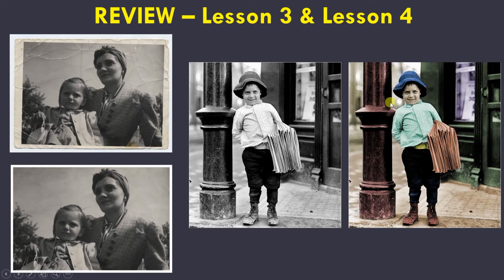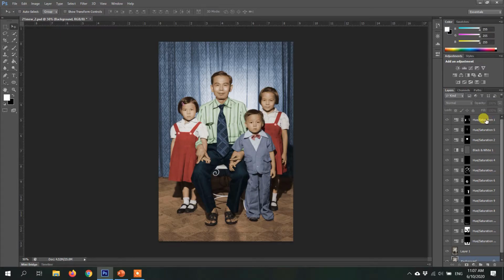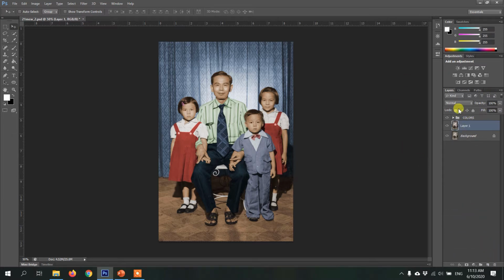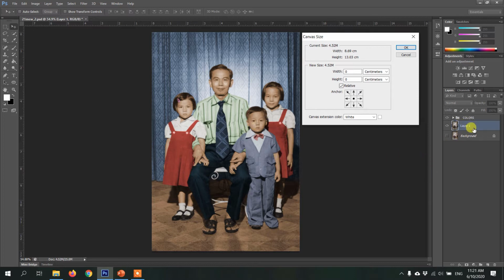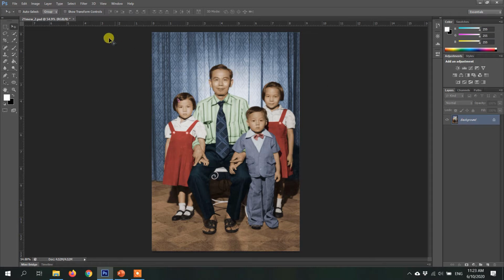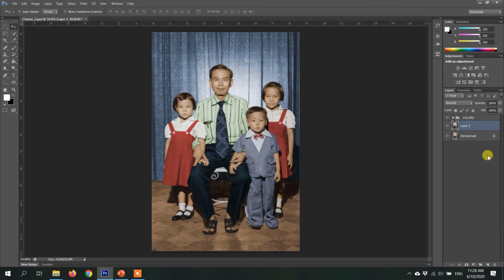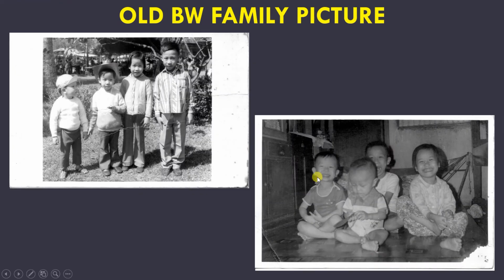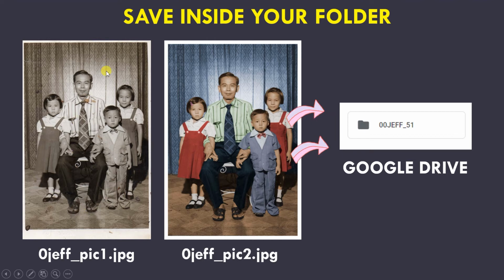SC32103 Computer Week 5 พฤหัสบดี 18 6 63